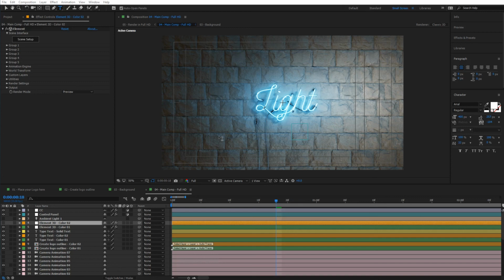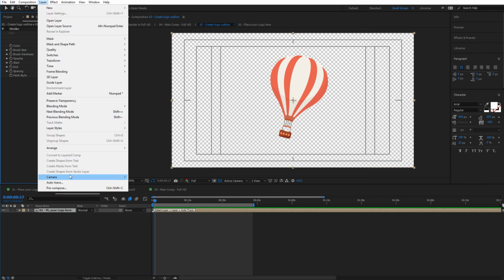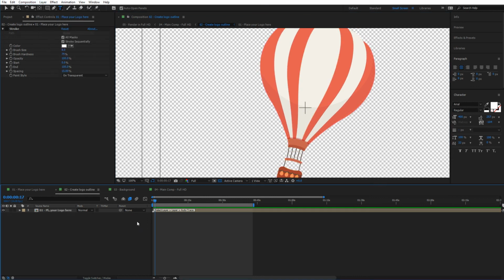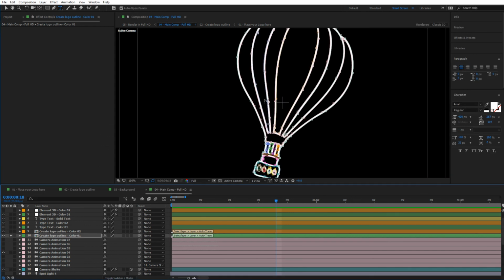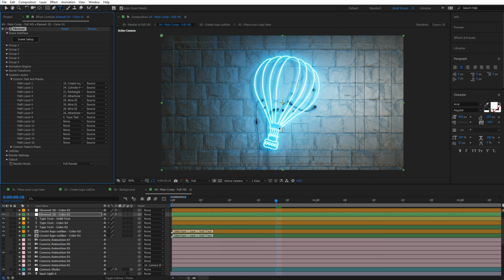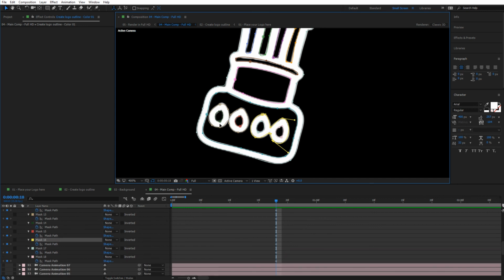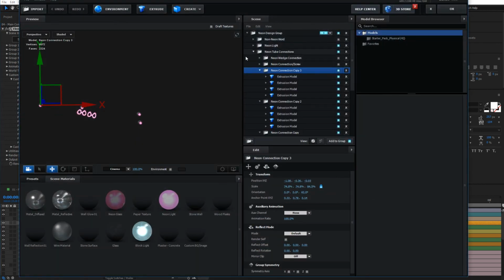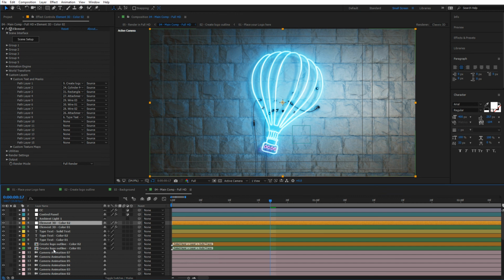06 - Transforming an Image into a Neon Design - Real 3D Neon Kit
This is a tutorial video for the Real 3D Neon Kit for Adobe After Effects and Element 3D.

Real 3D Neon Kit produces highly realistic 3D neon signs. Simply type your text, and the toolkit automatically converts it into real 3D neon!

Unlike other After Effects templates, this Neon Toolkit produces 100% real 3D models from your text and images, using the powerful Element 3D plugin. This allows for hyper realistic results, dynamic camera movements, shadows and reflections.